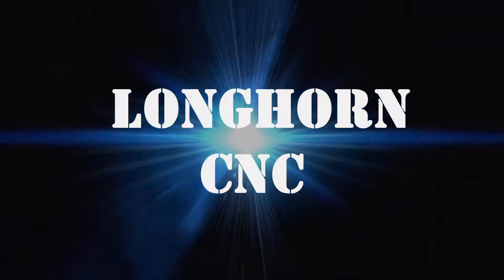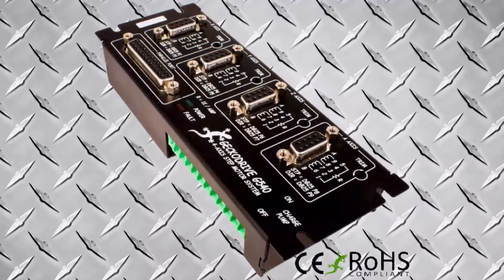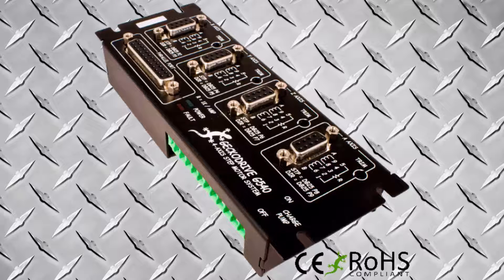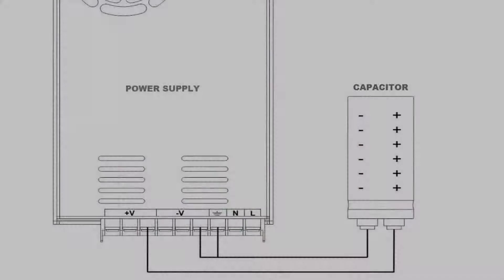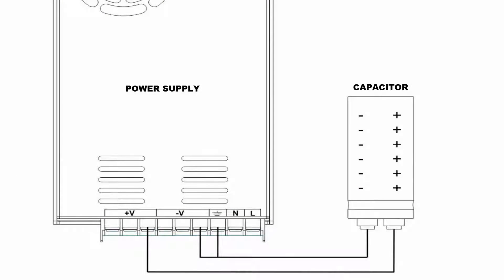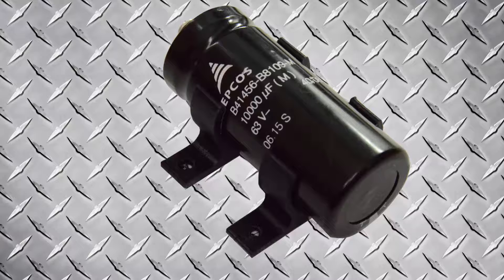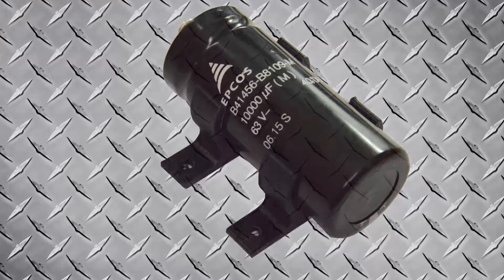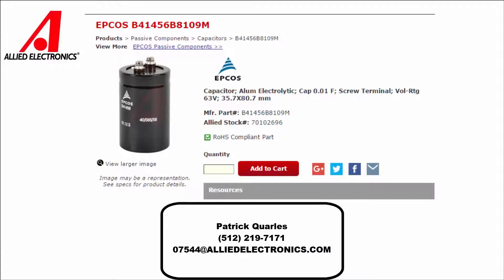CNC Router Gecko G-540 fault fix & Capacitor wiring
Video is on the Gecko G-540 fault and how i fixed the issue i was having with my system.